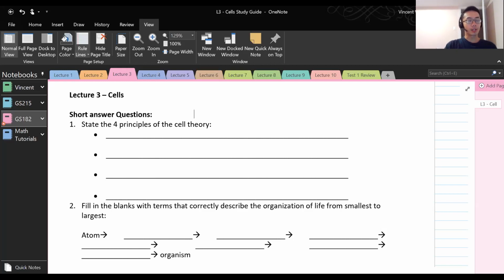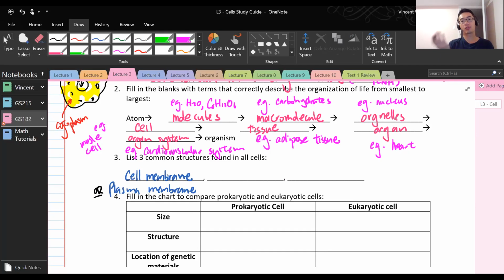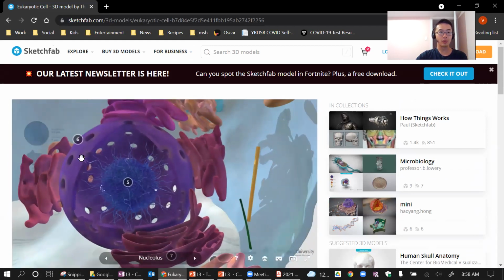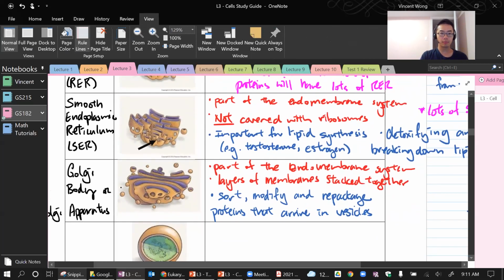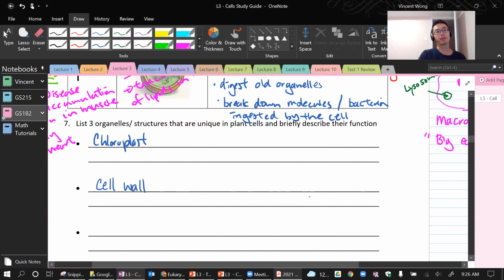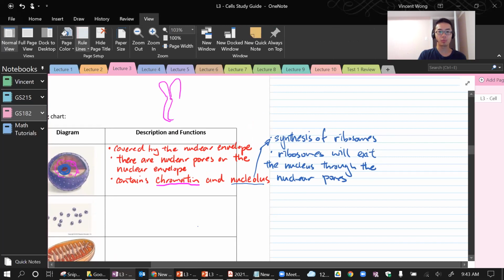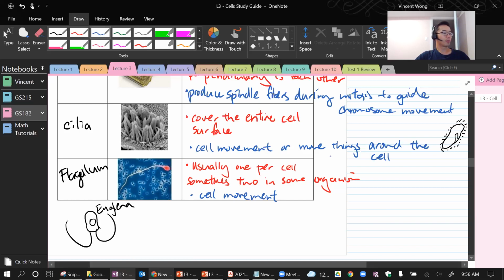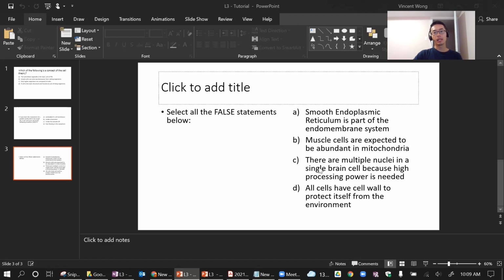Week 3 Tutorial Cell 204